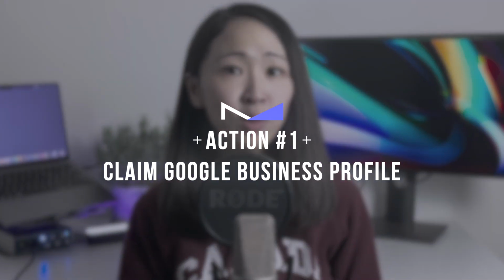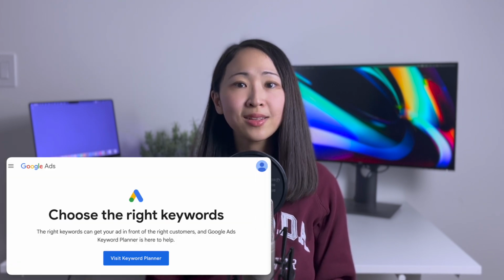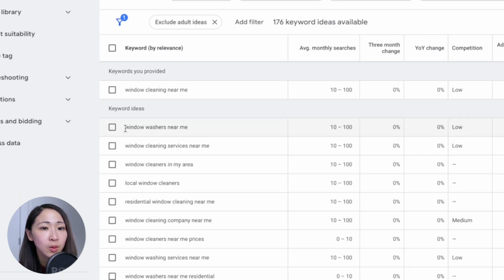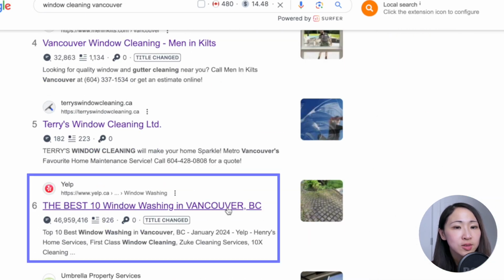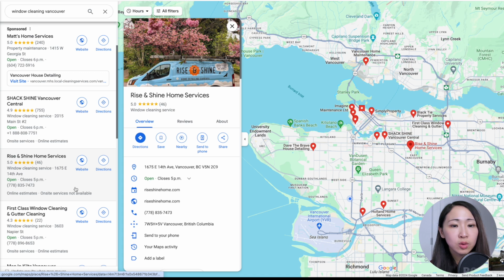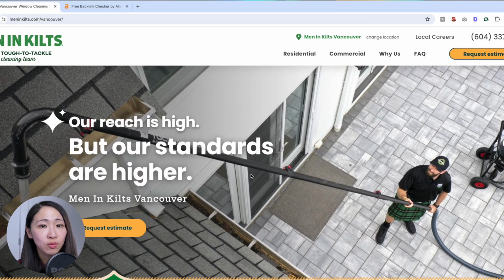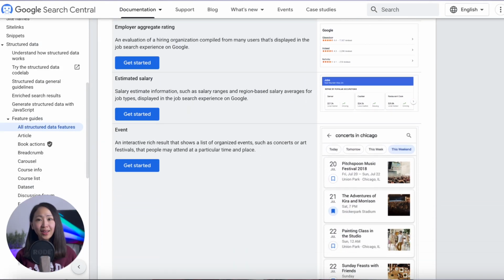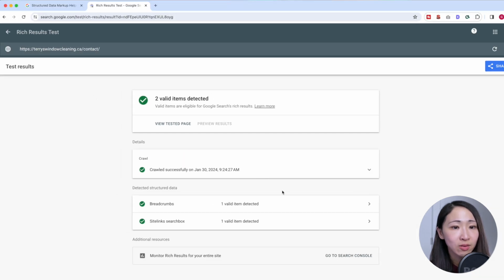Local SEO: 8 Easy Actions to Rank High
If you have a local business, then LOCAL SEO is what you need to do well in order to boost your local search ranking and get more traffic. Effective local SEO can make a huge impact on your business's online presence. In this video, you’ll learn 8 actionable strategies to increase your local search visibility, and ultimately more leads and customers.

📌 *TIMESTAMPS*
00:00 Intro
00:35 Claim Google Business Profile
02:31 Local Keyword Research
05:11 Setup Location / Contact Page
06:41 Submit to Online Business Directories
08:10 Get Positive Customer Reviews
09:43 Optimize On-page SEO Elements
11:04 Get Local Backlinks
13:26 Add Structured Data Markups

I’m Grace, a digital growth marketer who is fascinated by anything digital and growth related. I’ll share what works (and what’s not)!